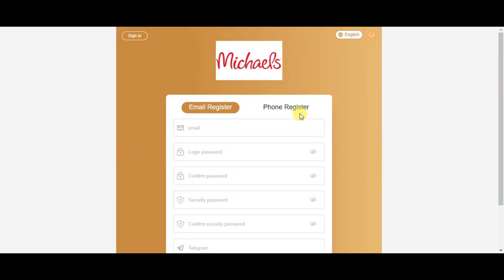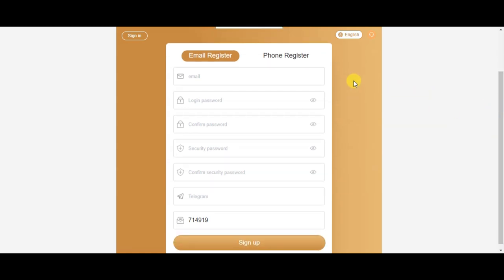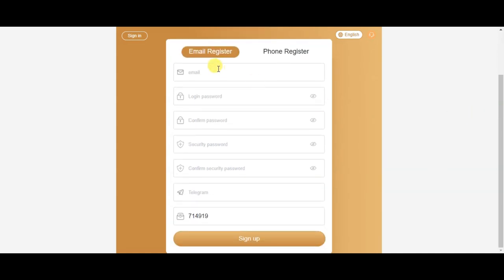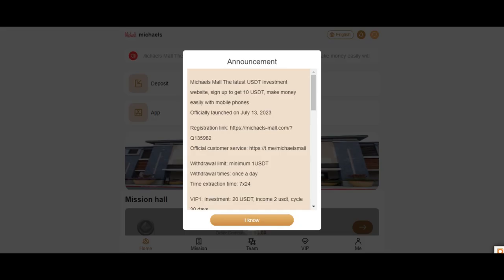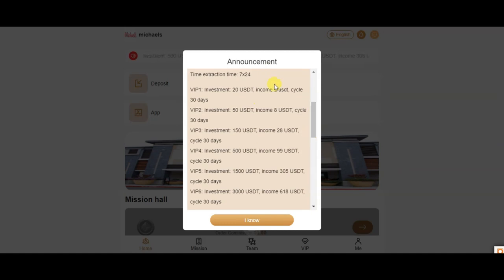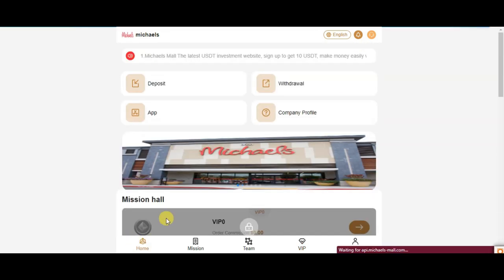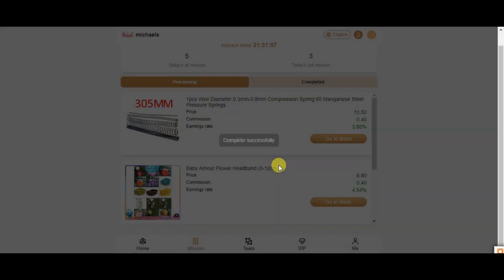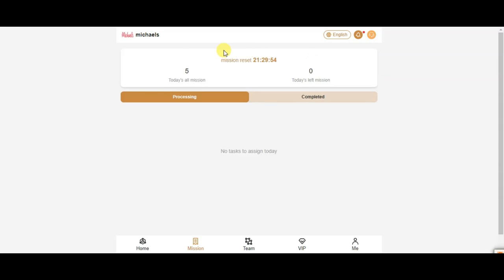How to Make Money Online Sinhala | E Money Site New Sinhala 2023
මේ විඩියෝ එක බලන හැමොටම TRX 10ක් වින් කරන්න අවස්තාව තියෙනවා. දිගටම ඉන්වෙස්ට්මන්ට් VIDEO වලට මේ TRX 10 ගානේ 2නෙක්ට දෙනවා. දිගටම අපිත් එක්ක ඉන්න.ඊලග විඩීයෝ එකෙන් කවුද දින්නෙ කියලා බලමු .

*Today's Link -
*INVITE CODE -

Michaels Mall The latest USDT investment website, sign up to get 10 USDT, make money easily with mobile phones
Officially launched on July 13, 2023

Withdrawal limit: minimum 1USDT
Withdrawal times: once a day
Time extraction time: 7x24

VIP1: Investment: 20 USDT, income 2 usdt, cycle 30 days
VIP2: Investment: 50 USDT, income 8 USDT, cycle 30 days
VIP3: Investment: 150 USDT, income 28 USDT, cycle 30 days
VIP4: Investment: 500 USDT, income 99 USDT, cycle 30 days
VIP5: Investment: 1500 USDT, income 305 USDT, cycle 30 days
VIP6: Investment: 3000 USDT, income 618 USDT, cycle 30 days
VIP7: Investment: 6000 USDT, income 1258 USDT, cycle 30 days
VIP8: Investment: 12000 USDT, income 2558 USDT, period 30 days
VIP9: Investment: 20000 USDT, income 4358 USDT, period 30 days
Note: The investment capital cycle is 30 days and needs to be renewed when it expires

Sign up with the invitation code you shared:
The first level: recharge 100 USDT = 10%, get a reward: 10 USDT
Level 2: Deposit 100 USDT = 3%, get reward: 3 USDT
Level 3: Deposit 100 USDT = 2%, get reward: 2 USDT

( ABOUT INVESTMENT PLATFORMS ) NOTE - I am only a just a promoter. If You Invest , You must Invest on your own risk .All Investment Sites Have the Risk of Losing Your Money. Please Understand About it and Please Invest on your own Risk.I am only a just a youtuber and Promoter.

For the advertisements via e-mail,Telegram